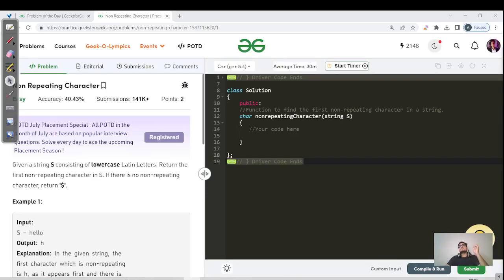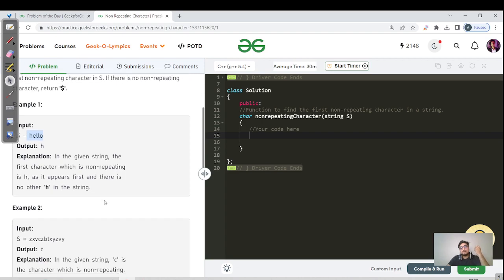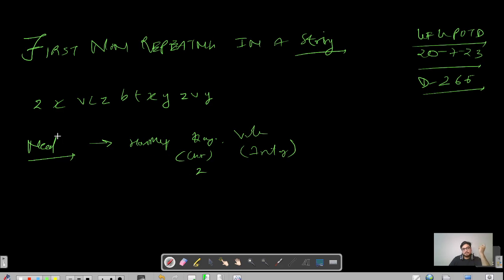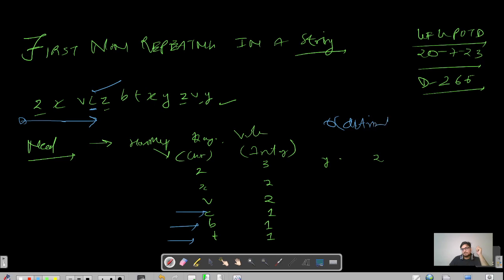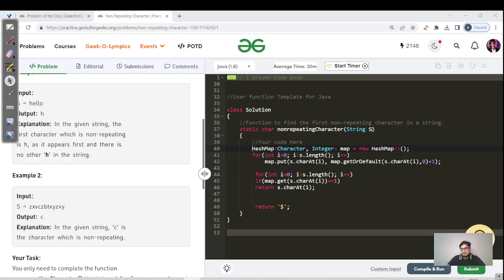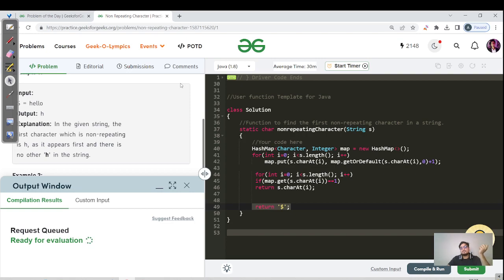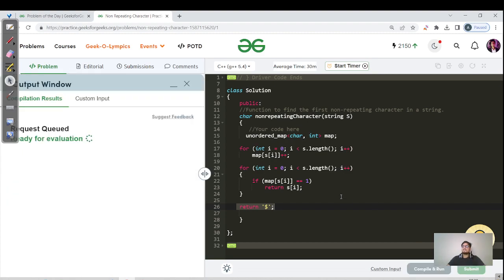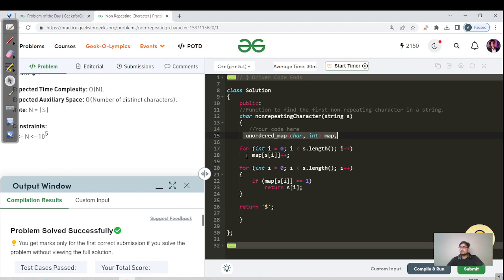Non Repeating Character - MAP | GFG POTD | DAY - 266 | 20 July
Topics:  String, Hash, Data structures, and Algorithms, Java

Methods:
1. O(N), O(26)

Greetings, everyone! My name is Akshay, and I want to extend my gratitude to each and every one of you for visiting my channel. The purpose of this channel is to provide assistance and support to individuals who are eager to acquire knowledge, progress, and make significant strides in the realm of technology. This free YouTube channel is specifically designed to cater to students, fostering the development of problem-solving abilities and skills.